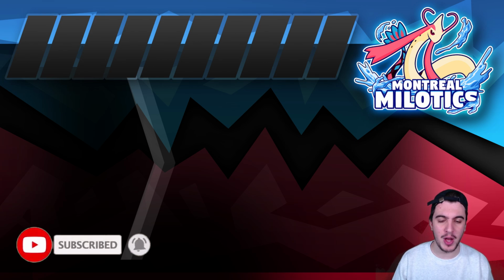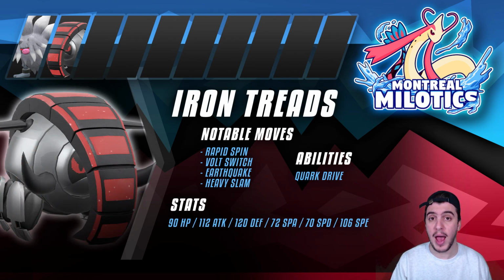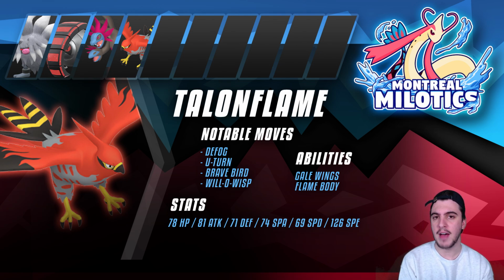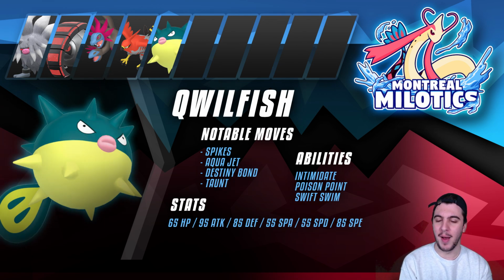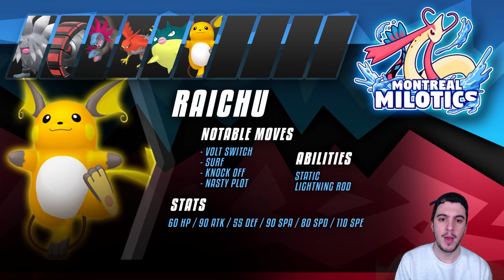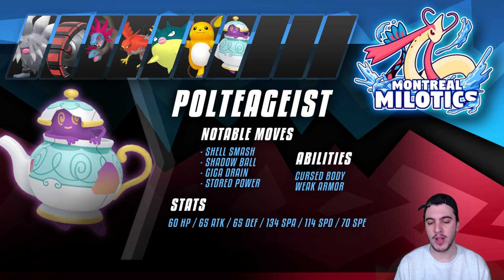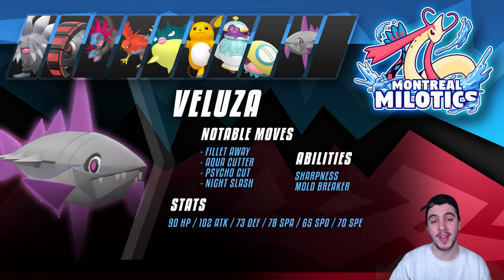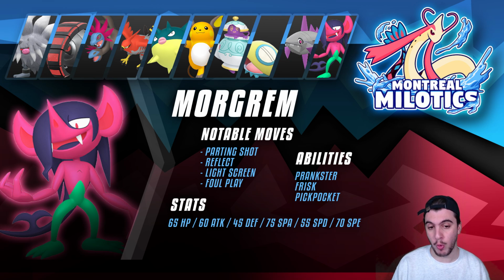The most insane core in Competitive Pokemon!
Annihilape +  Iron Treads is the BEST CORE IN POKEMON in COMPETITIVE SCARLET AND VIOLET!!

Thank you to all these amazing GFX artists/Editors!!

Intro: 00:00
Outro: 8:30
End: 8:43